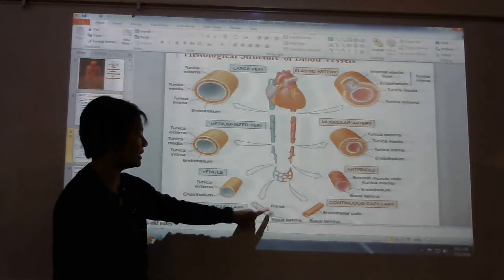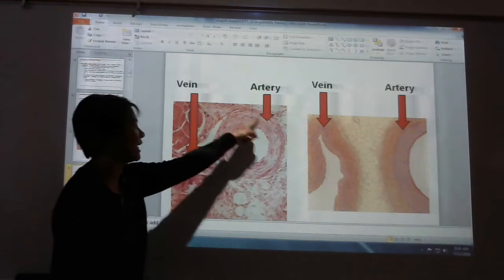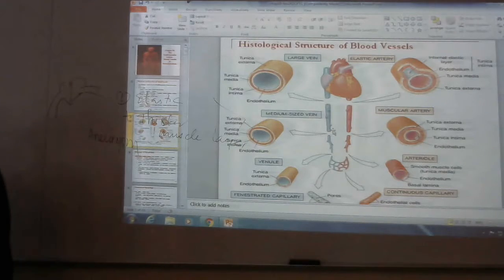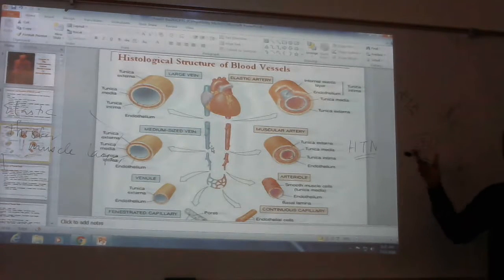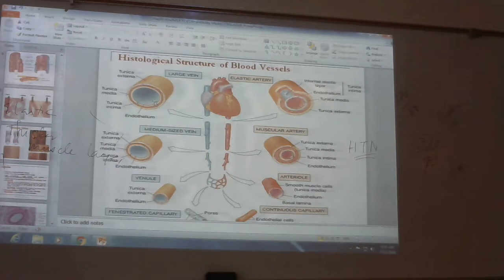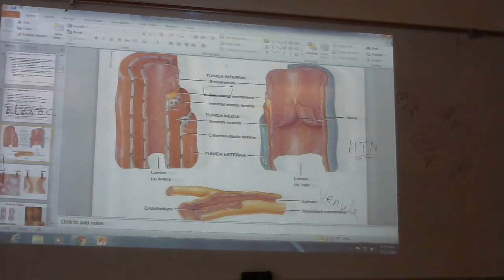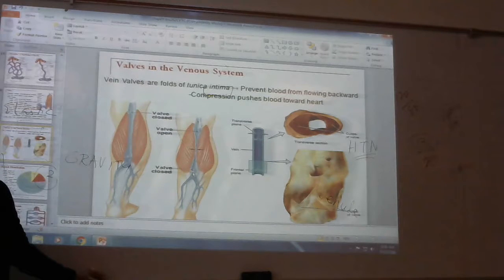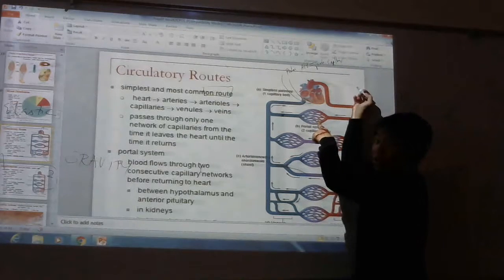Bio 242 Lecture 3 Ch 19 Pt 1